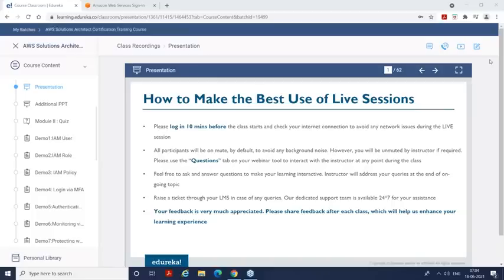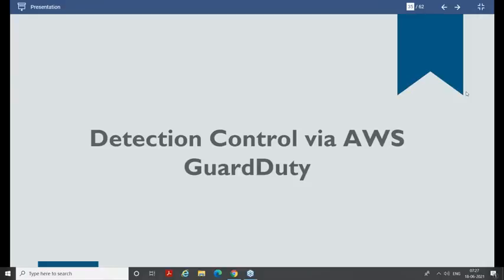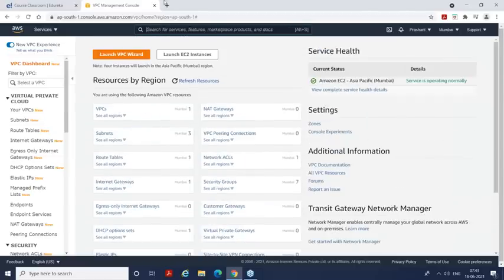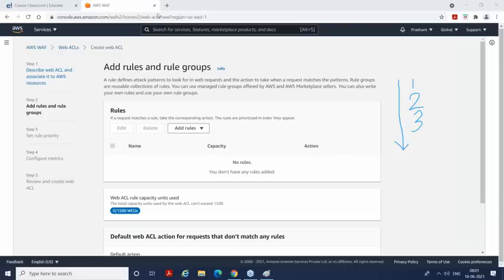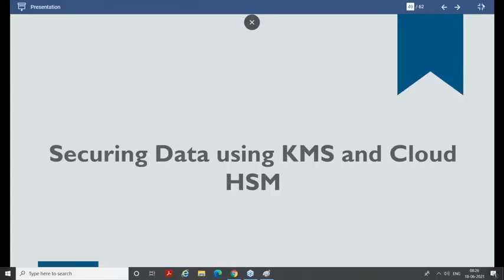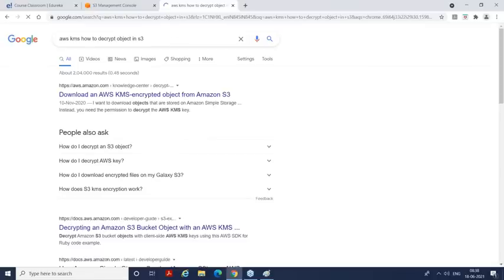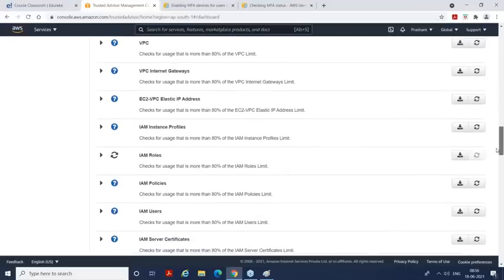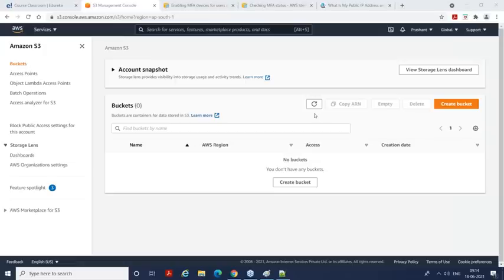aws cloud lesson 5